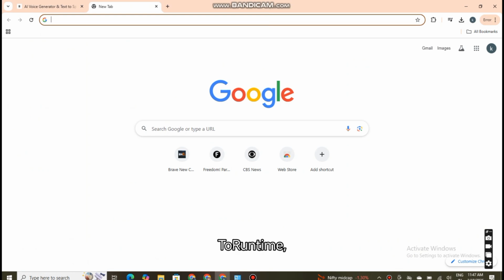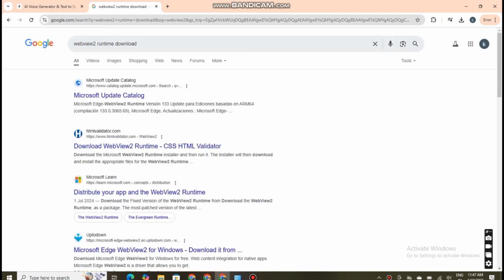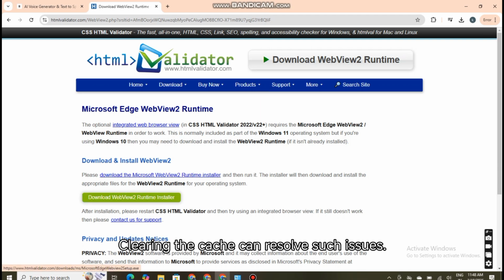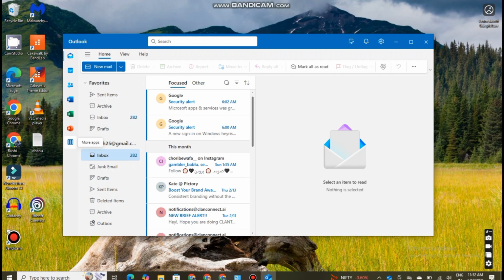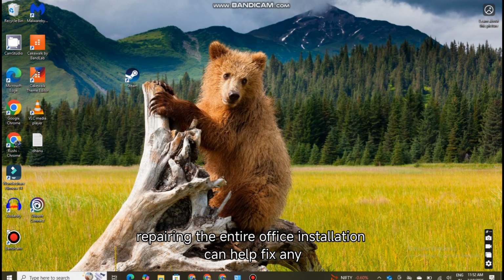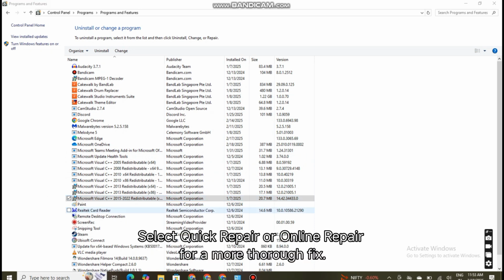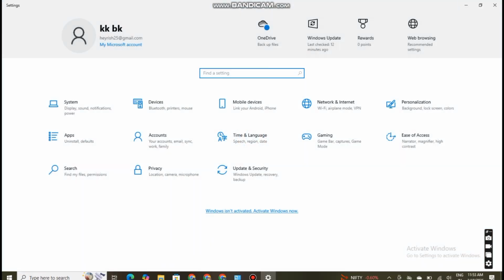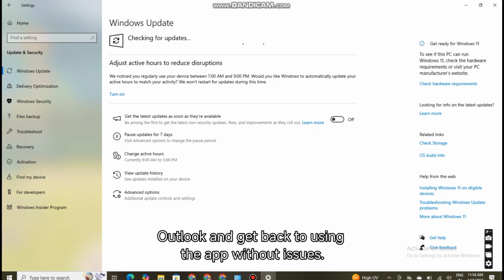How To Fix WebView2 Runtime Error in Outlook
Are you facing the WebView2 runtime error in Outlook? You're not alone! This frustrating issue can prevent Outlook from working properly, but don’t worry—we’ve got 6+ effective fixes to solve it for good.